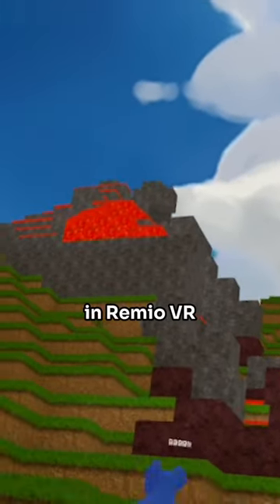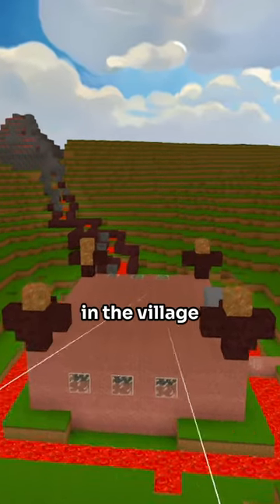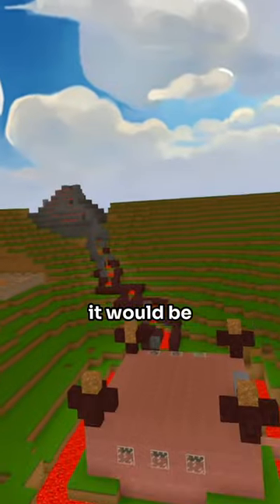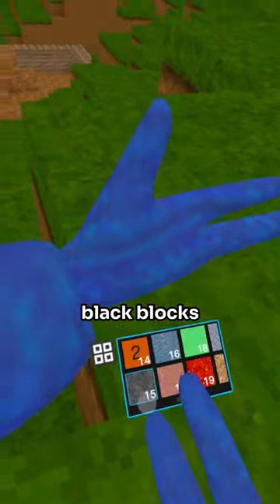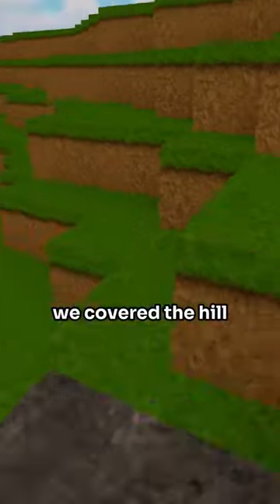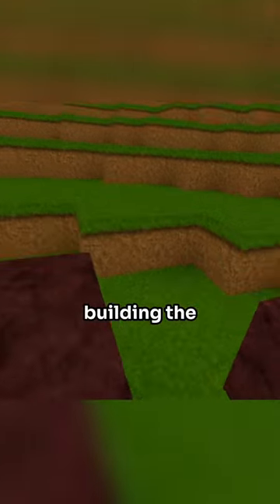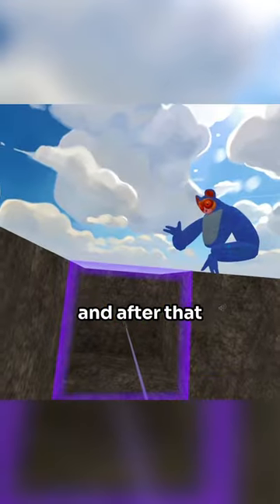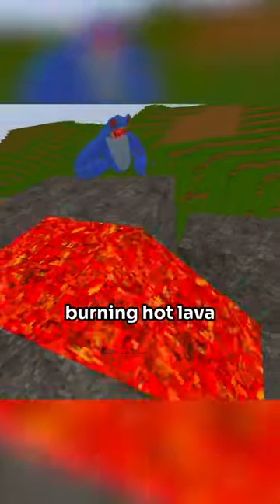We built a Volcano in Remio VR 🌋. With @Japan_eggvrist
how to get gtag plush in game
how to fix gorilla cosmetics
this gorilla tag copy gives you every cosmetic
gorilla tag fan games
i made a gorilla tag fan game
fun things to do when your bored in gorilla tag
gorilla tag fan game tutorials
gorilla tag crafts
how to build in rec room
how to make a gorilla tag fan game
things to do in rec room
how to make a survival game in rec room